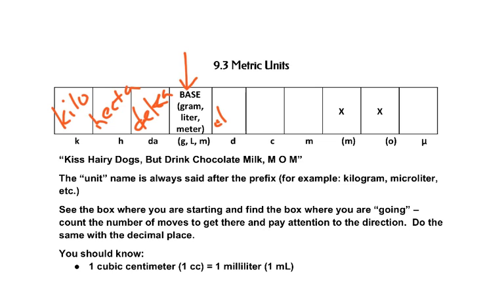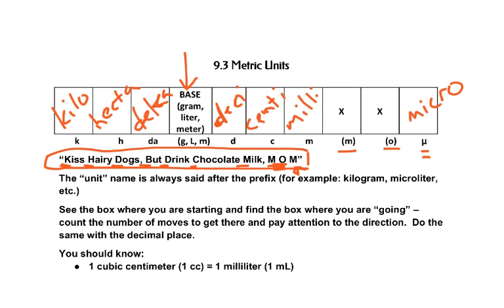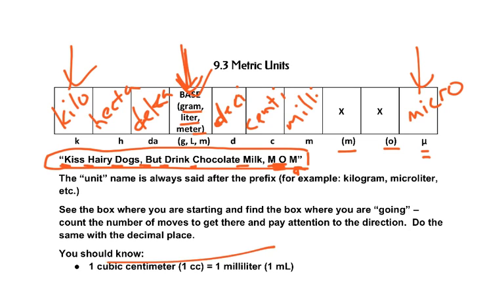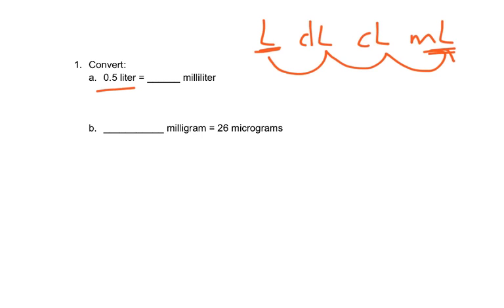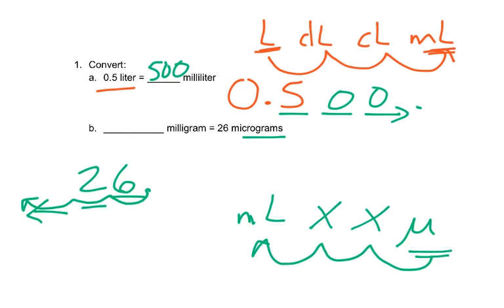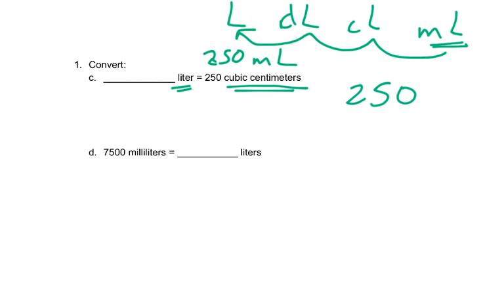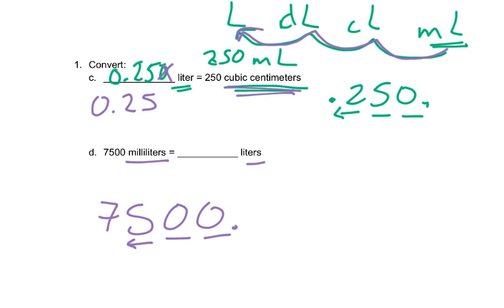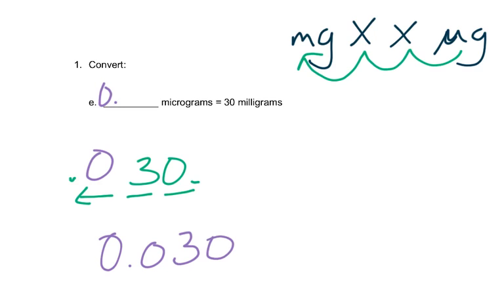9.3 Metric Units Video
Applied Technical Math AH - 9.3 Video